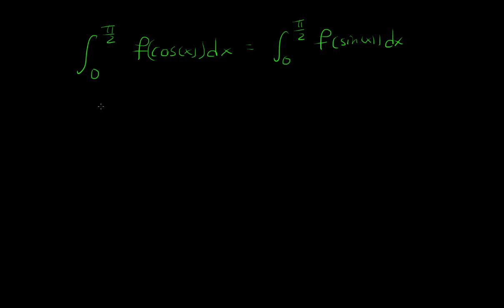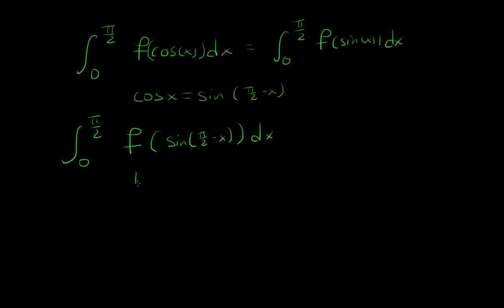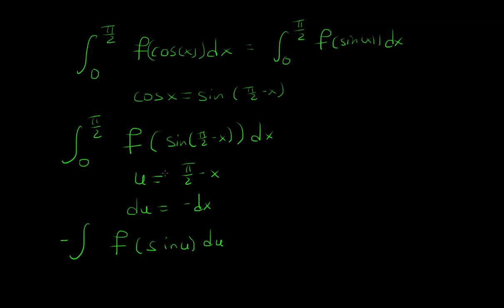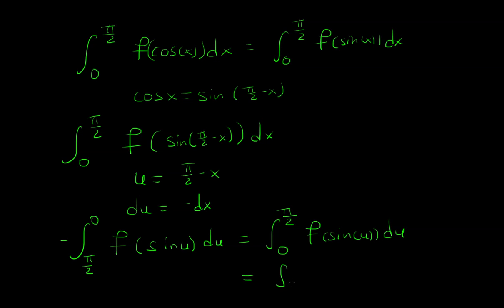Prove that for an arbitrary continuous function f(x) ∫​​f(cos(x))dx=∫​​f(sin(x))dx from 0 to π/2